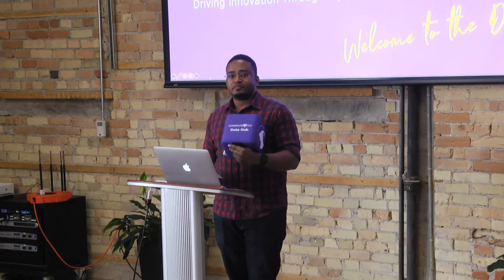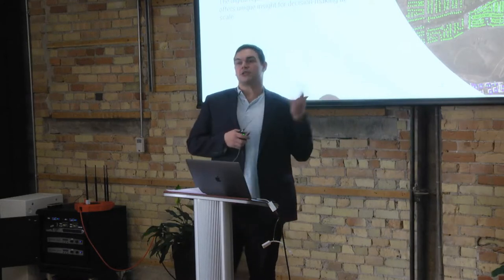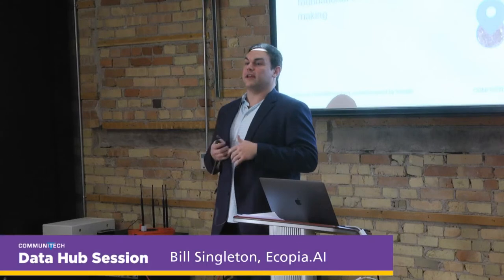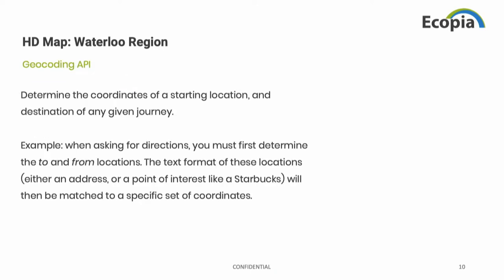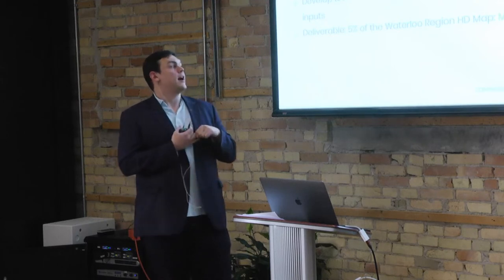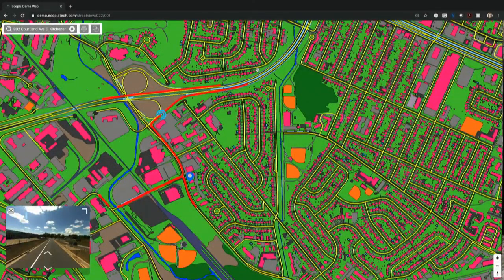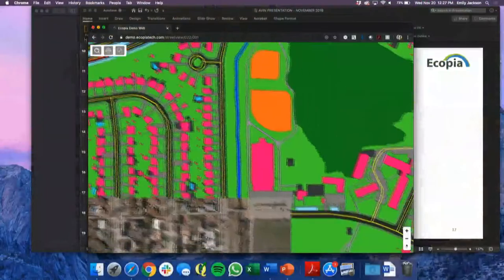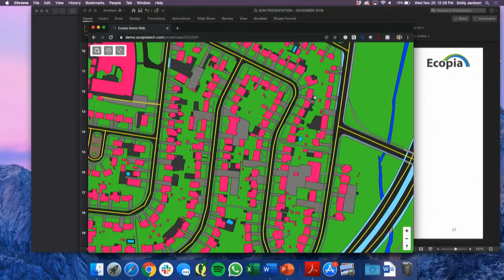Data Hub Sessions: Driving Innovation Through OpenHDMaps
Detailed, comprehensive, high-definition 3D mapping data is the virtual fuel that will power autonomous vehicles (AVs) on public roads. To navigate safely and efficiently on any roadway, anywhere, AVs require not only 3D Mapping data but also information on lane markings, road signs, building facades, pedestrian pathways, lamp/signposts, trees, construction variations and more.

OpenHDMaps is creating an open innovation ecosystem for the autonomous vehicle market by compiling the richest, most complete high-definition 3D Map data and making it available on a non-proprietary platform. Based on a co-operative model, OpenHDMaps will combine and host disparate data sets from participating organizations and use the expertise of all members to build an ecosystem that supports innovation around AV applications, Smart Cities, Logistics, Utilities, Infrastructure, Media, and more.

This Communitech Data Hub Session will help you answer the following questions

- What is the OpenHDMaps platform?
- What features/capabilities will the platform have?
- What is the roadmap for the HD map for Waterloo Region?

In this session, OpenHDMaps is also seeking feedback from prospective users on desired capabilities/functionality and potential use cases for the HD map. Come and find out where this platform can take you and make sure your voice is heard!

Ecopia Tech Corporation (Ecopia.ai), the OpenHDMaps partner developing the platform and HD map for the Waterloo Region, is an industry-leading artificial intelligence company that specializes in extracting insight from geospatial big data. Ecopia's intelligent systems leverage advancements in machine learning to convert high-resolution imagery (satellite, aerial, drone, etc.) of the earth into HD (high definition) vector maps.

Bill Singleton is the Vice President of Sales at Ecopia.ai. He is responsible for engaging with geospatial analytics partners to find new ways of combining vector base maps with alternate data sets to help public entities better understand and improve their communities.

Previously, he spent five years working in enterprise sales at Cisco Systems Canada, providing data center and voice solutions. He graduated with his MBA from the Ivey School of Business with a focus on entrepreneurship and managing high growth companies.

Partners
Thanks to the Autonomous Vehicle Innovation Network (AVIN) for funding this Regional Technology Development Site, delivered on behalf of the government of Ontario through Ontario Centres of Excellence, allowing Open 3D Mapping to launch!